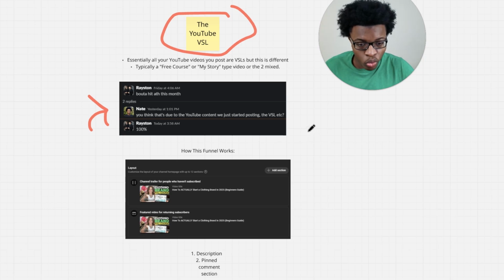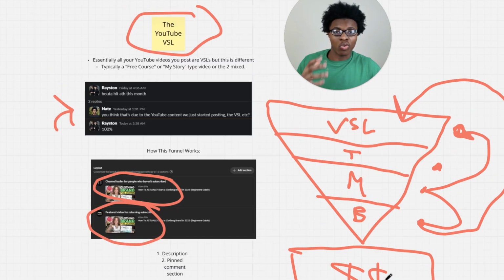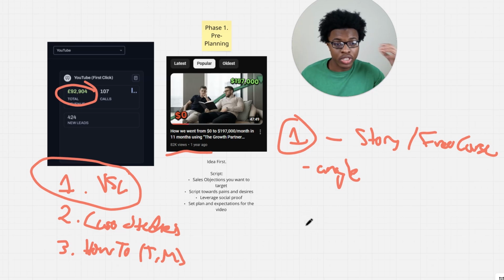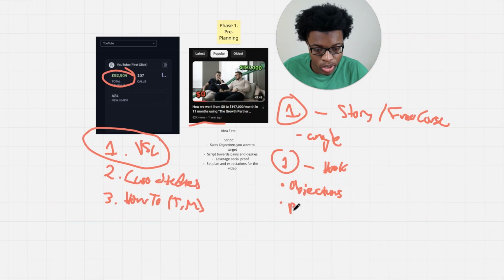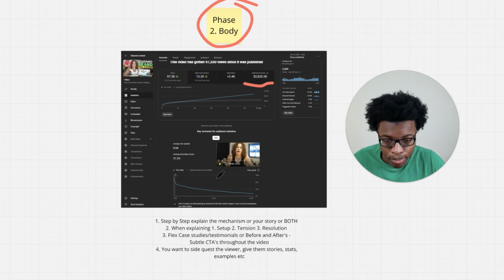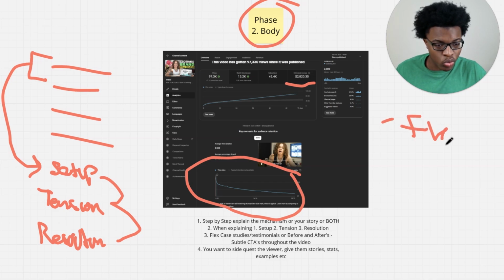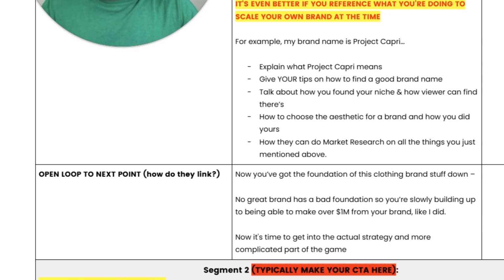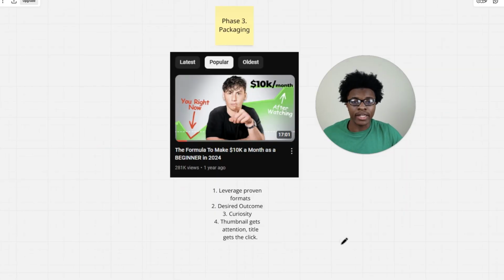If You Sell Info Products, Add $30K/mo by Posting THIS Video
If You Sell Info Products, Post THIS Video To Add $30K/mo

If you sell info products and you're not using this video format, you're missing out on an extra $30K per month. In this video, I break down the exact video format & structure that turns YouTube viewers into high-intent buyers. And a funnel that allows you to make it happen month after month after month. Whether you're selling courses, coaching, or digital products, this is the most profitable type of content you can post right now.

This video also covers: how to get leads on youtube, lead generation, how to get more leads on youtube, lead generation strategies, how to grow a business on Youtube, YouTube for business, how to get clients from YouTube, YouTube business, high ticket coaching, how to get more coaching clients, high ticket coaches, YouTube for business 2025, how to make business YouTube videos, youtube marketing for business, how to use youtube for business, content cash media, natenkgwn, how to scale info products